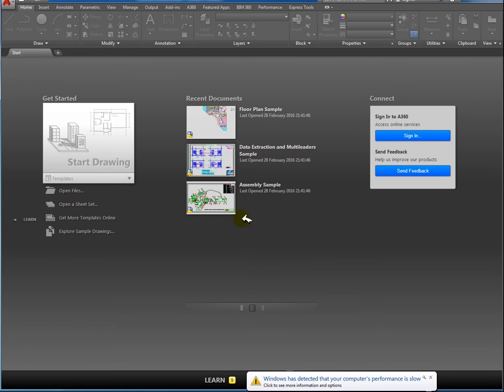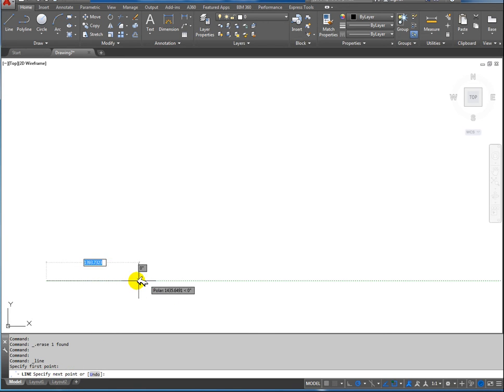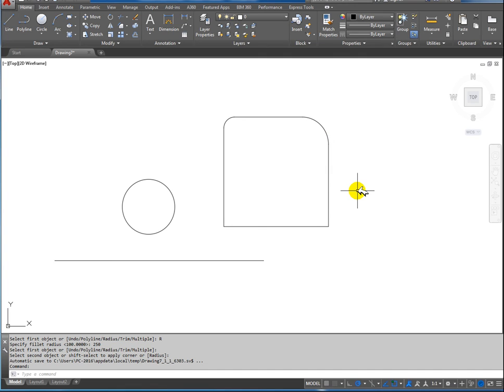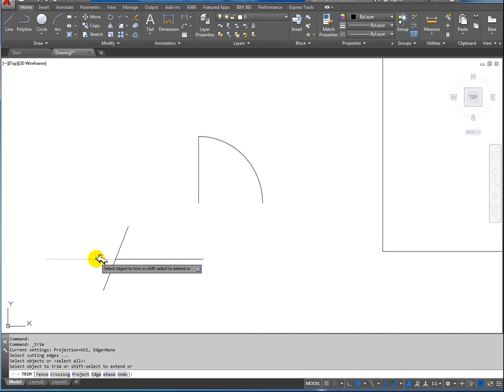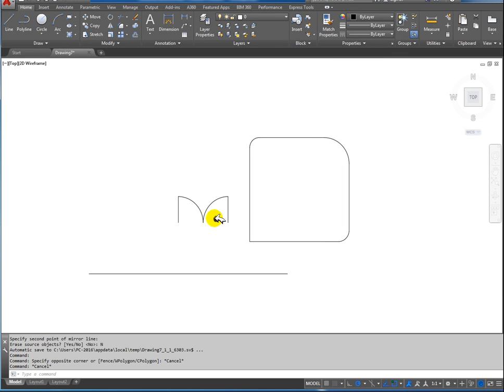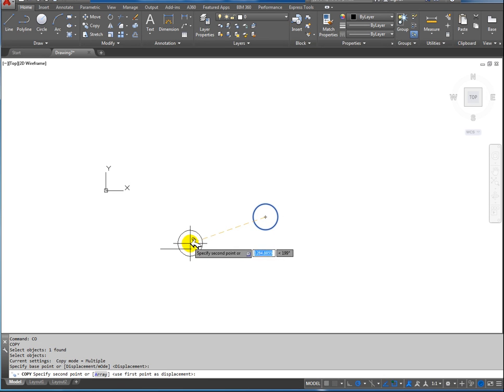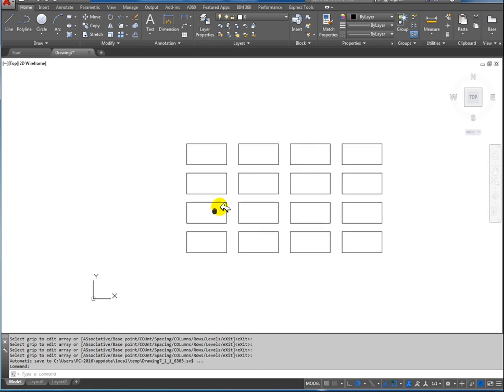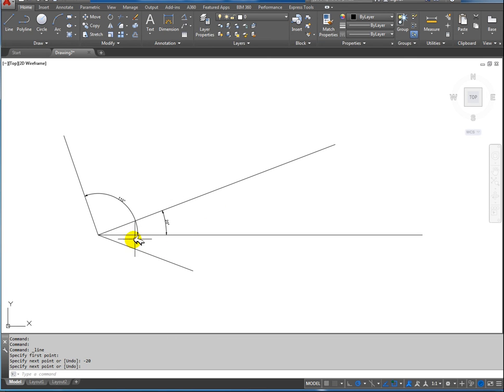AutoCAD first session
AutoCAD 2016 first lesson